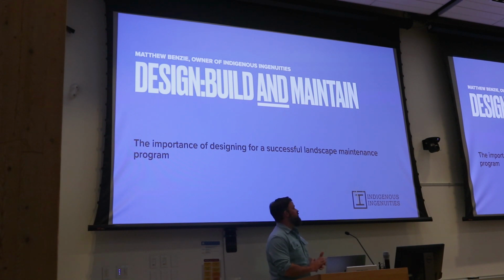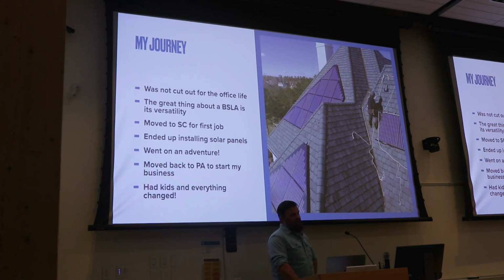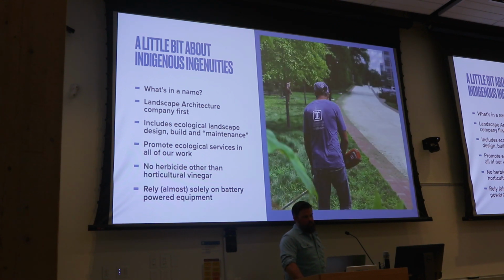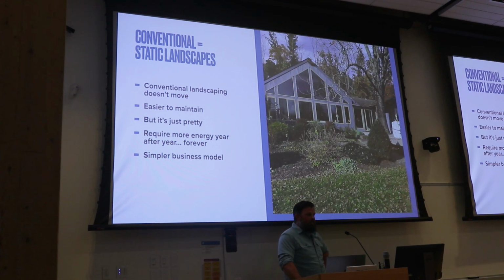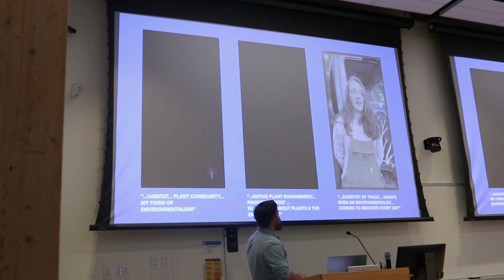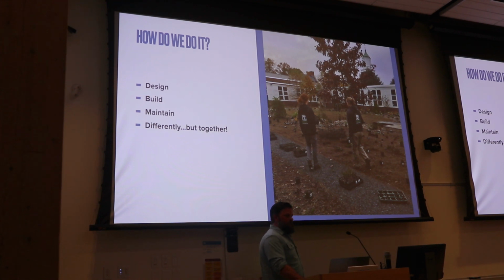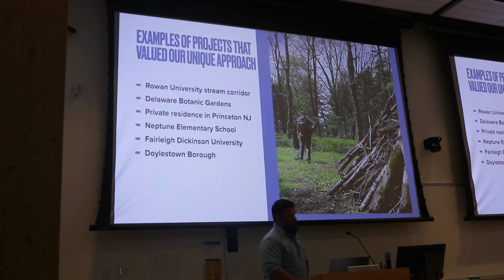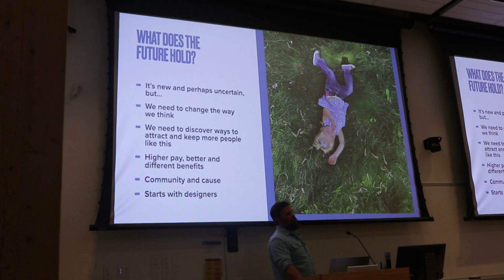Zube Lecture, "Design:Build:Maintain," presented by Matthew Benzie, 11/09/2023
Zube Lecture Series
Lecture Title: "Design:Build:Maintain"
Speaker: Matthew Benzie, ASLA and ISA Certified Arborist, Owner of Indigenous Ingenuities